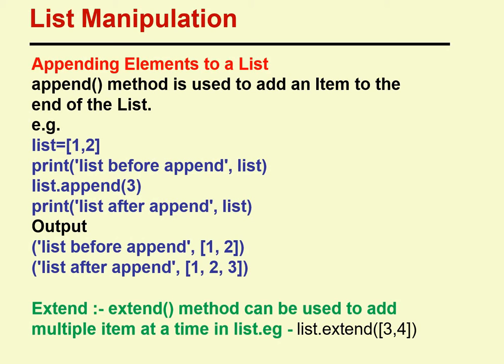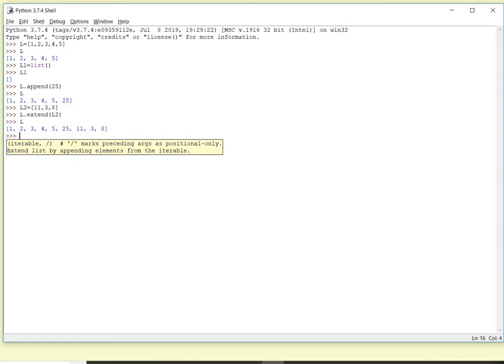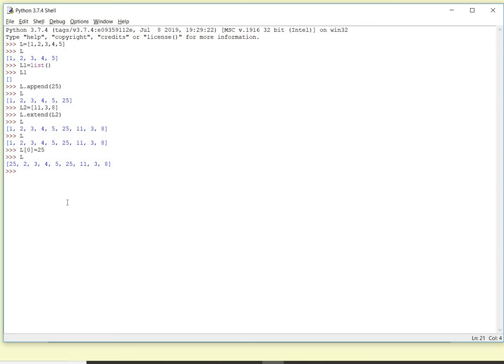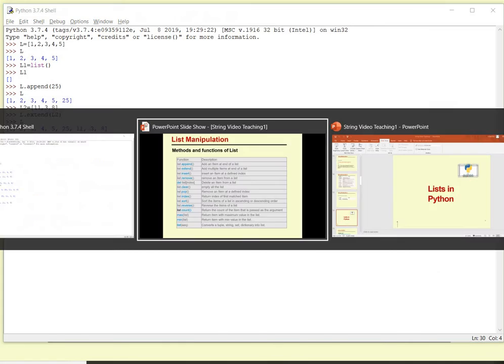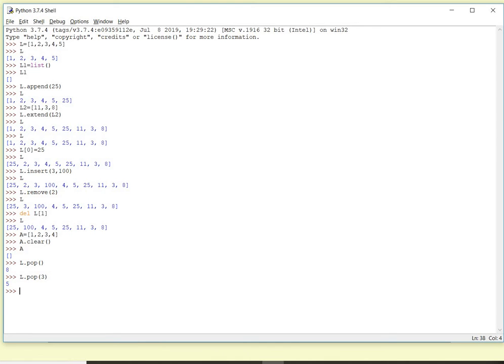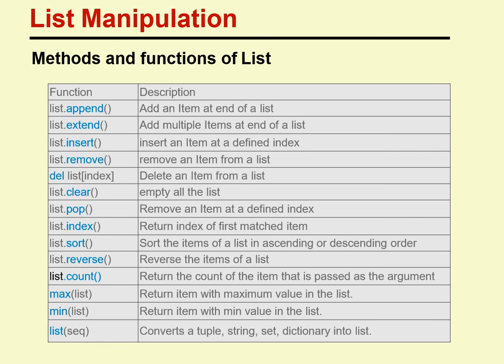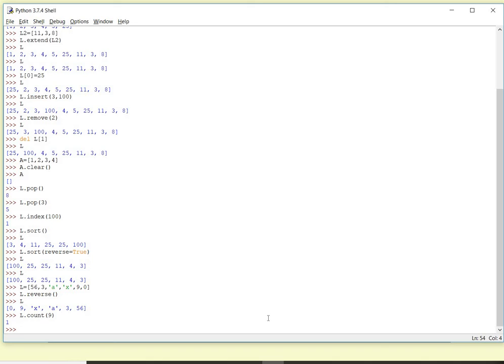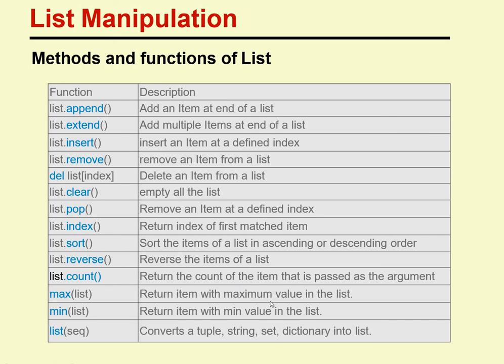CBSE Grade 12 Computer Science Chapter 2 Video 4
Python Revision Tour II List 2